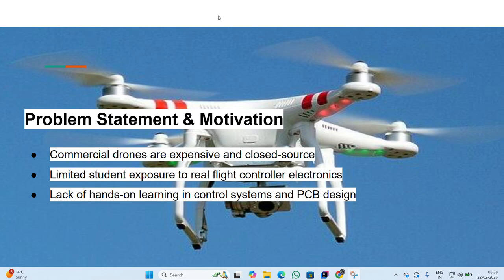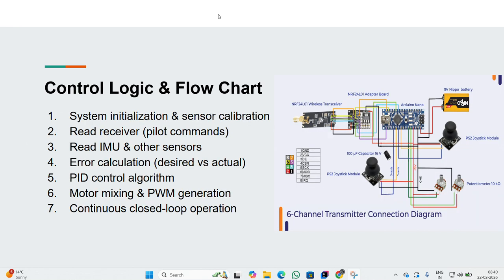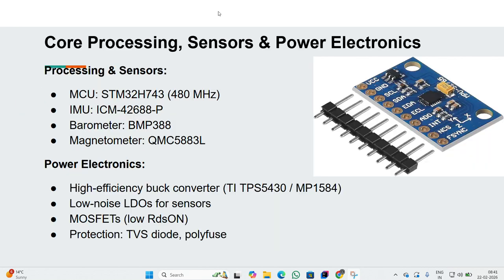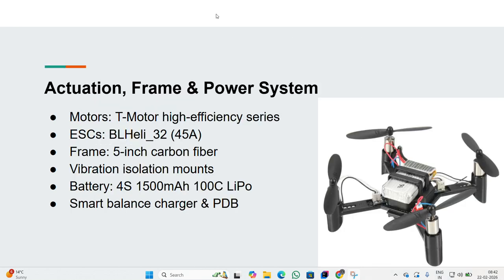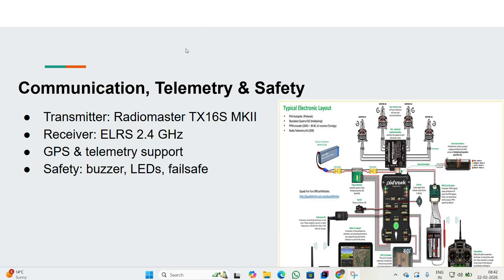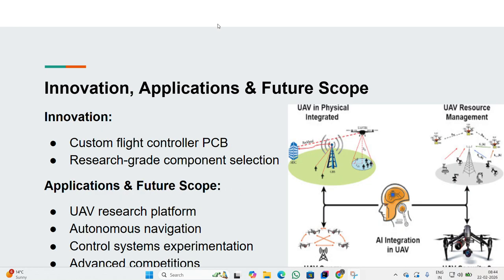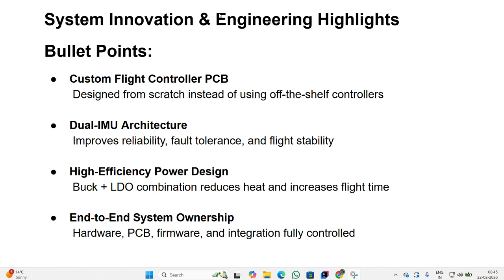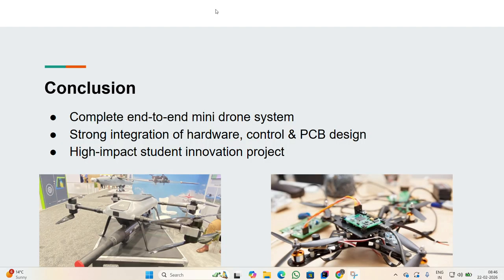🚁 Mini Drone with Custom Flight Controller PCB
This project presents the design and development of a research-grade mini quadcopter built around a fully custom-designed flight controller PCB. Unlike commercial closed-source drones, this system gives complete control over hardware, firmware, and integration.

The drone features a 4-layer ENIG PCB based on the STM32H743 MCU, dual-IMU architecture for enhanced stability, high-efficiency power management, and a precision PID-based flight control system. Designed for reliability and scalability, it serves as a hands-on platform for UAV research, control systems experimentation, and advanced drone competitions.

With full system ownership—from PCB design to flight testing—this project demonstrates strong integration of electronics, embedded systems, and aerospace engineering.